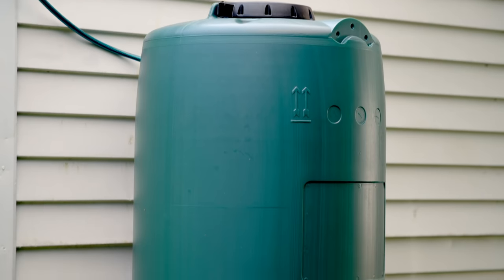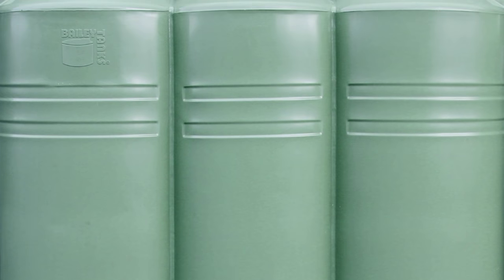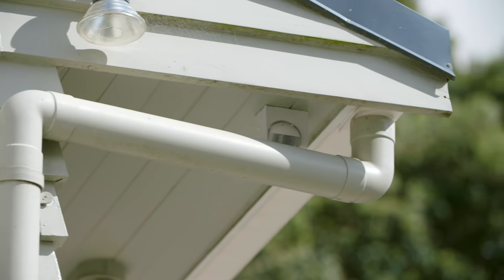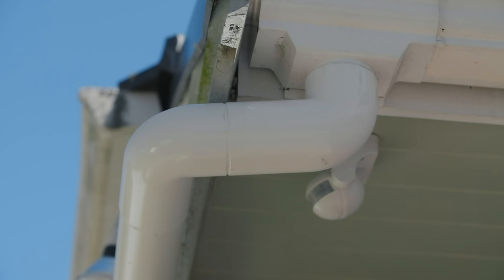How to Install a Water Tank | Mitre 10 Easy As DIY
Long hot and dry summers are great if you like the beach – but they’re not so great for our water conservation. Some areas are prone to drought, and some areas have seen water restrictions as a result. So, the smart way to get around these and help conserve water, is to install a water tank or rain barrel. You can collect rainwater from your roof, and use it on your garden, or wash your car. Not only will you be reducing your environmental footprint, and increasing your self-sufficiency and sustainability – you might also notice a reduction in your water bills. Here’s how to install a couple of simple systems yourself, Easy As with Mitre 10.